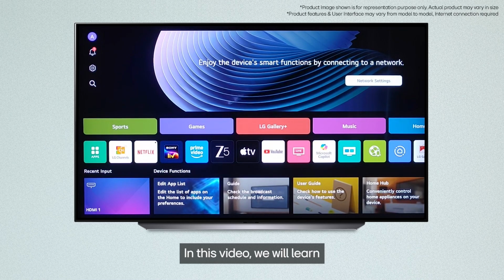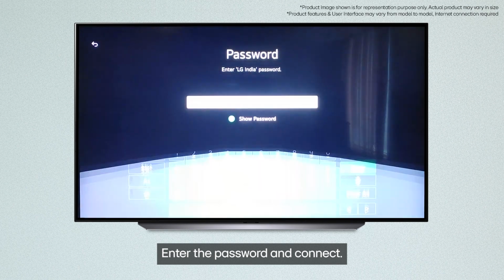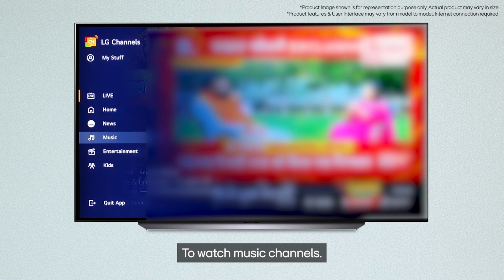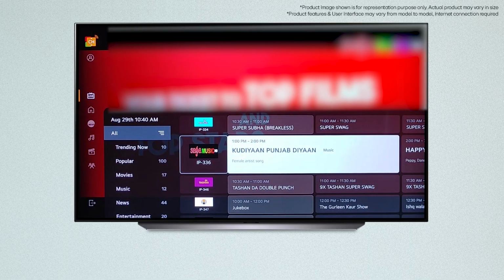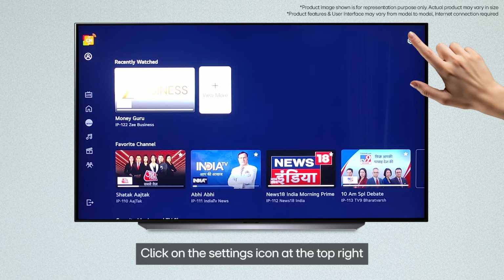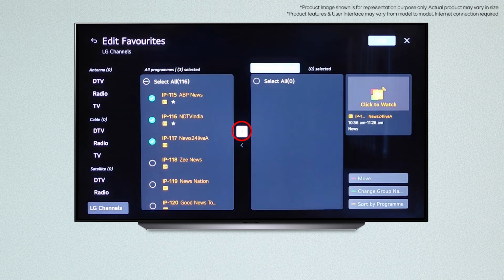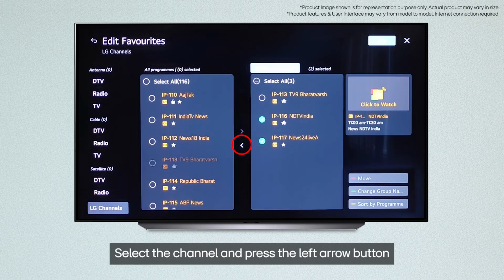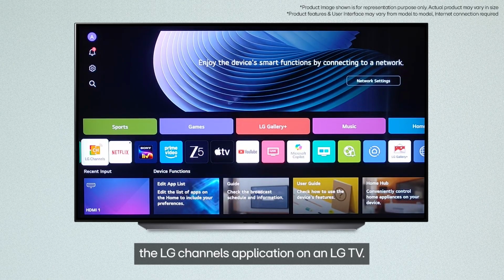How to Use LG Channels: Free Streaming, Live TV Guide & Favorites on LG Smart TV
This video explains how to open and use LG Channels for supported free streaming content on a compatible LG Smart TV. It is structured as a practical setup guide for owners of compatible LG Smart TVs in India.

• Open and browse LG Channels on a compatible LG Smart TV.
• Watch supported free ad-supported streaming channels.
• Use the programme Guide and channel categories.
• Create and organise favourite-channel lists.

Step-by-step setup:
1. Connect the LG Smart TV to Wi-Fi or wired internet.
2. Open LG Channels from the home screen or channel list.
3. Browse available News, Music, Entertainment, Kids, and other categories.
4. Use the remote or Guide timeline to change channels and review programmes.
5. Add preferred channels to Favorites and edit, rename, or sort supported lists.
6. Use My Stuff to manage saved or preferred content where available.

What should you check if the feature does not work?
Confirm that the TV is connected to the internet, the required account is signed in, the TV software and relevant app are updated, and the feature is supported on your model and in your region. Restart the TV and network equipment if necessary, then refer to LG Support for model-specific guidance.

LG Channels is a free ad-supported streaming television service. Channel availability, categories, programmes, ads, account features, and menus vary by country, TV model, webOS version, and service update.